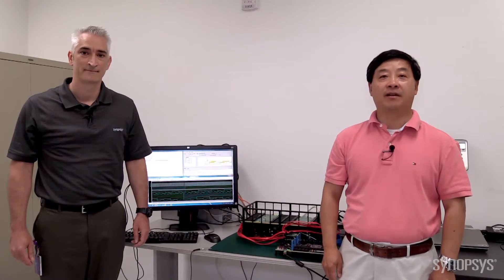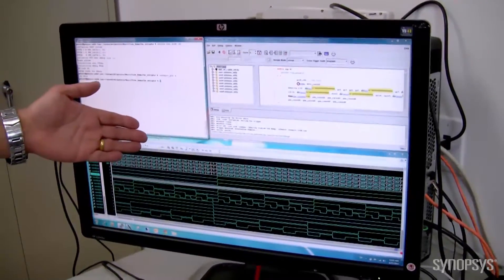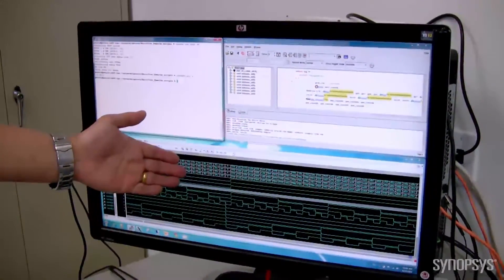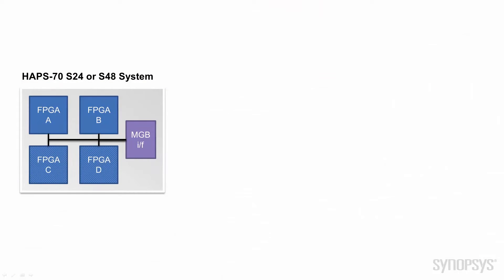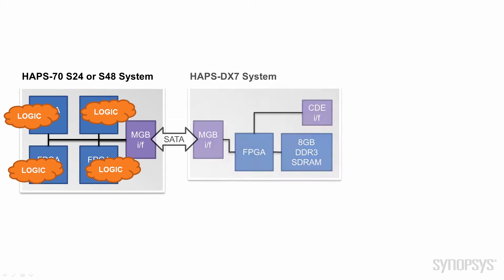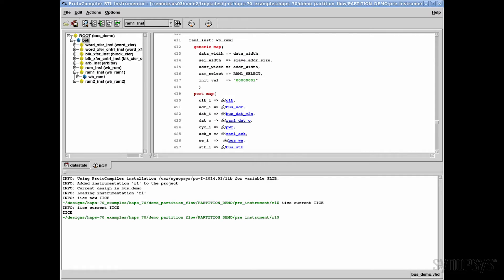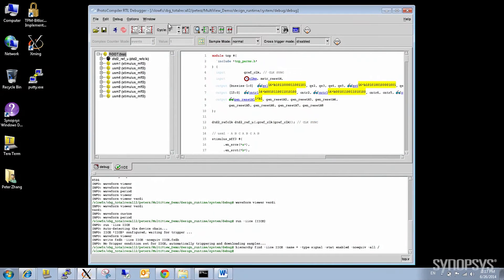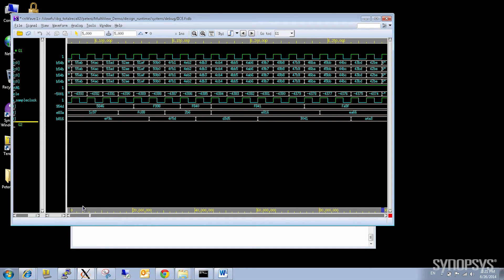Synopsys ProtoCompiler for RTL Debug with HAPS Systems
Troy Scott, Product Marketing Manager, and Peter Zhang, R&D Engineer, explain RTL debug features available in ProtoCompiler.